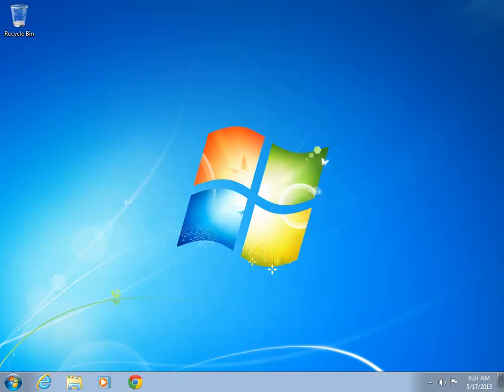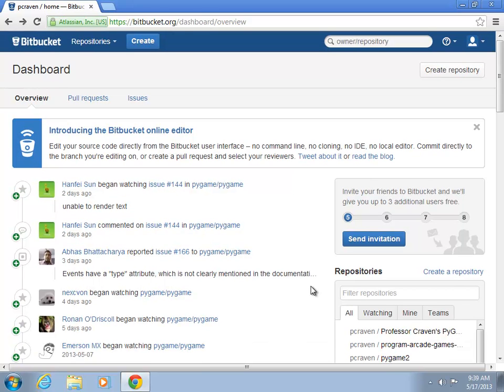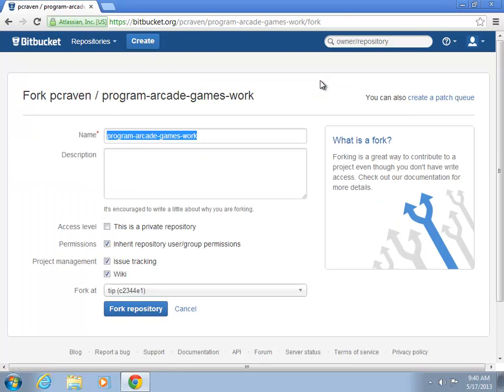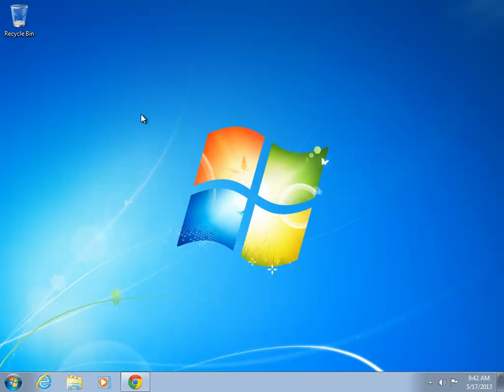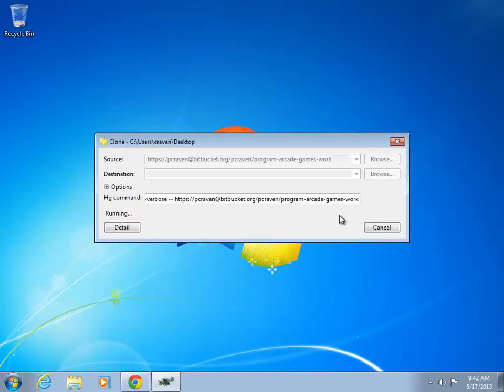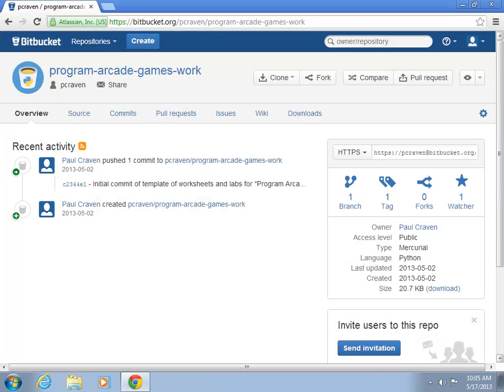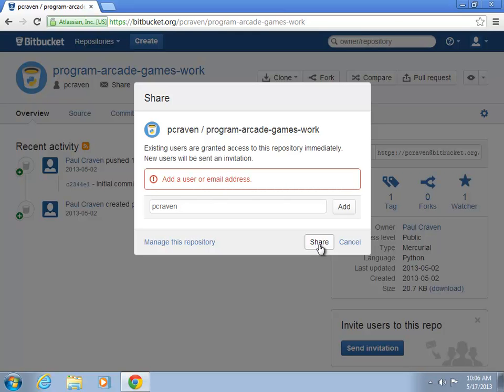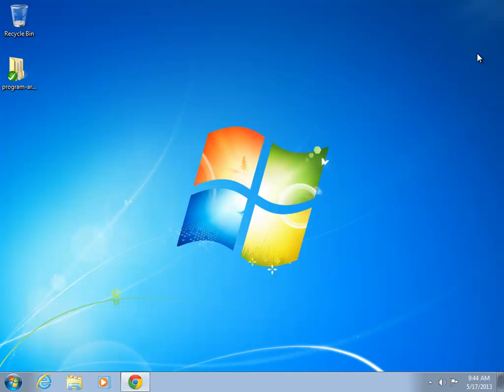Set up Bitbucket with ProgramArcadeGames.com